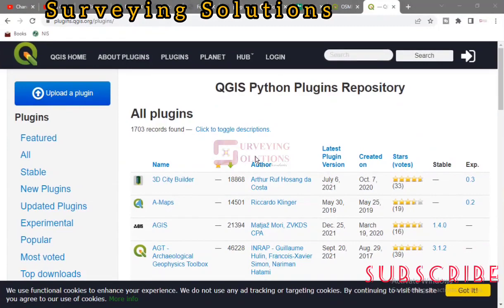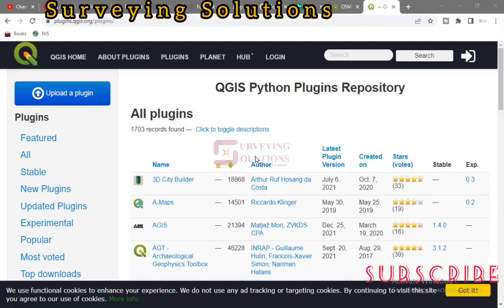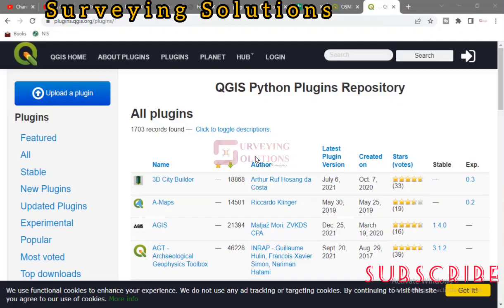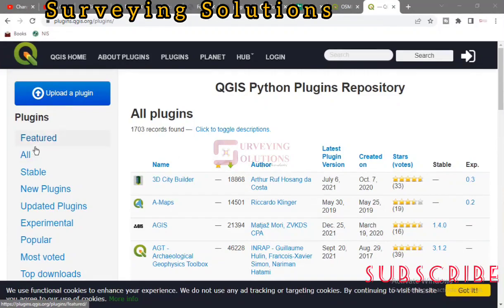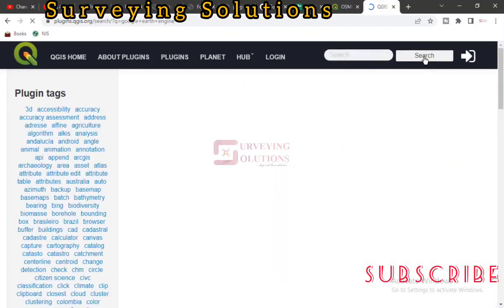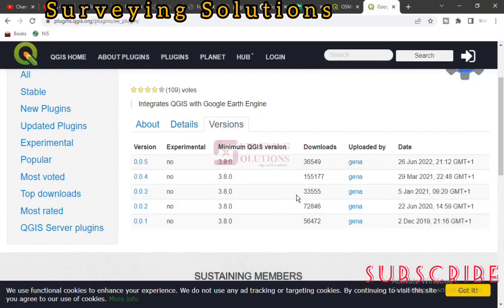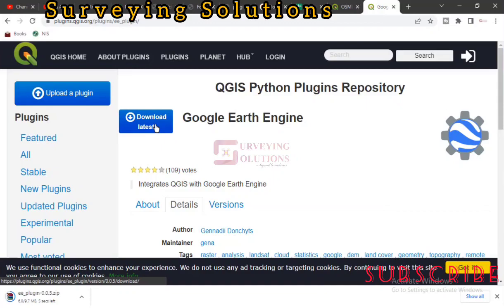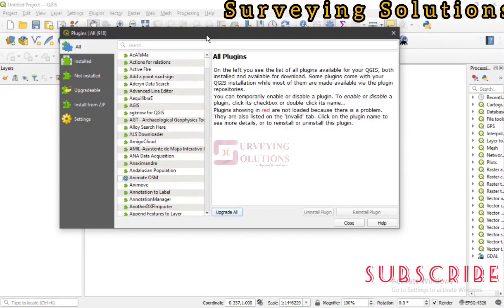QGIS Plugins | Download and Install QGIS Plugins from Zip File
Download Plugins